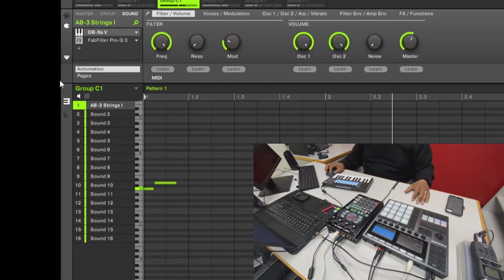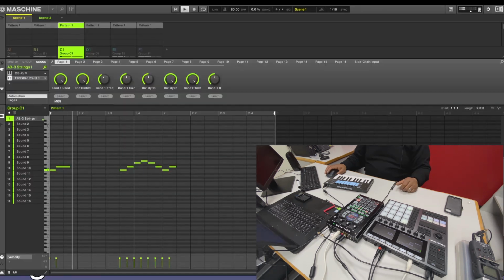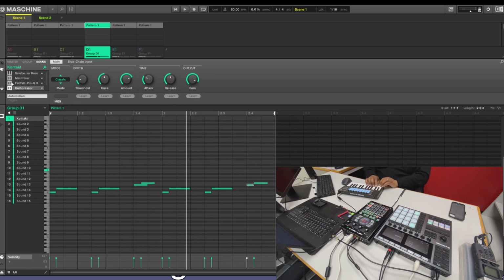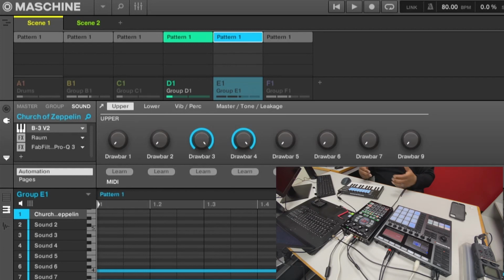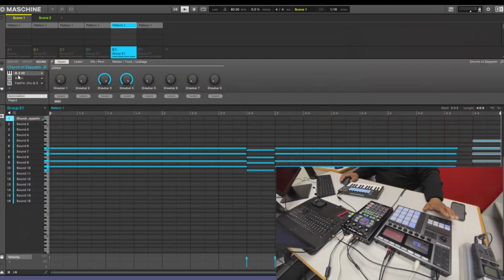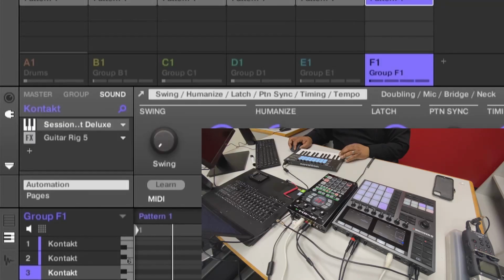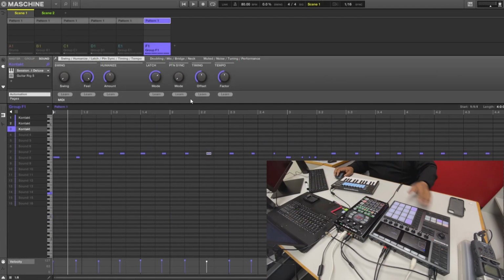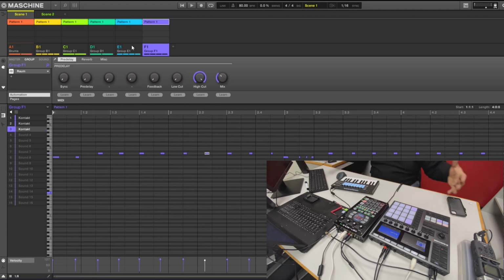My Portable Music Production Setup - Maschine Plus and the Sp 404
Today, we break down my portable production setup and a beat that I made with this setup. You have heard it before in other videos but I will give more detail about the beat and some of the hardware and software tools I am using. I am using the Roland Sp404, Native Instruments Maschine Plus, Zoom H5, Lenovo Legion Y540, and the Rode Wireless Mic Go.
Chapters
(0:00) My Portable Setup
(0:29) Drums and Drum Patterns
(1:00) Arturia Analog Lab V
(1:56) Arturia - OB - Xa V
(2:30) Scarbee Rickenbacker Bass
(2:58) Organ Leeds - B3 - V2
(3:54) Guitars - Session Guitarist - Delux Edition
(4:46) Entire Track
Civil Days Music is a channel that is dedicated to music production, songwriting, business concepts, sound design, song development instruction, equipment reviews, and how to make due on a budget. Also, the ultimate goal is to learn to play instruments, motivate up-and-coming producers, and make the greatest song ever. Or get pretty close.

Midi Controllers
- Launchkey Mini MK3
- Novation Impulse

Multi Production Centers (Groovebox/Samplers)
- Native Instruments MASCHINE+ Production Workstation (28000)
- Ableton: Push 2 with Live 10 Suite Bundle
- Roland SP404A

Computer Supplies
- Lenovo Legion Y540 17.3" Full HD Gaming Laptop Computer

- Zoom H5 4-Track Portable Recorder
- Rode Microphones Wireless Go

Drums
- Gretsch (CM1E826PWG) 2014 Catalina Maple 7-Piece Rock Shell Pack and 22 Inch Kick with Free Additional 8 Inch Tom - Walnut Glaze

Cameras
- Logitech HD Pro Webcam C920, 1080p
- Canon 60D